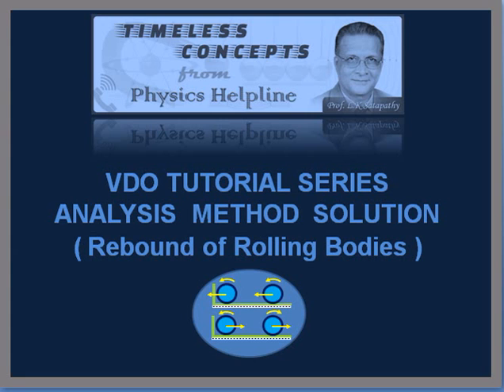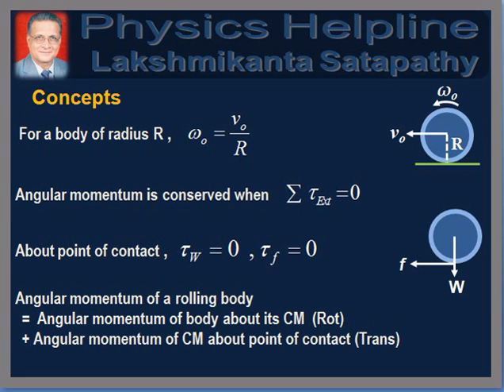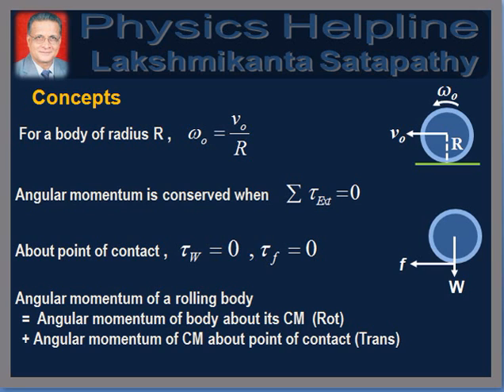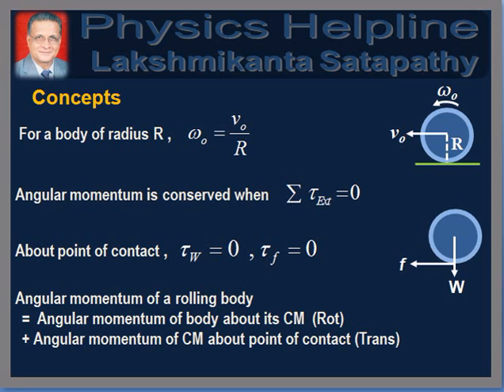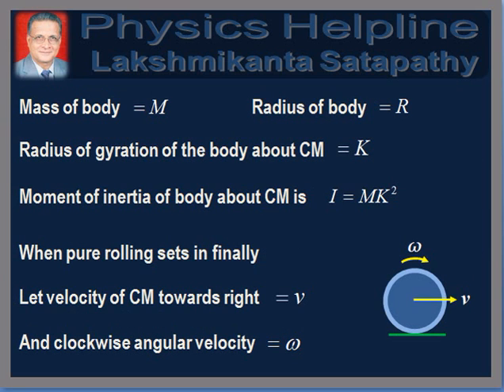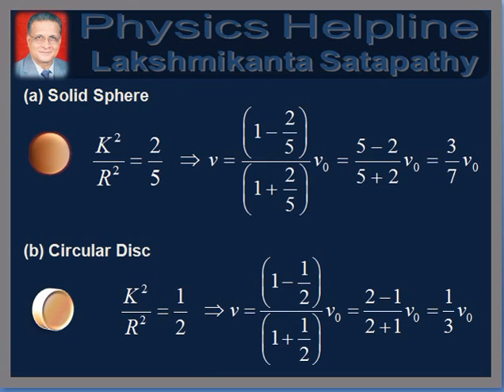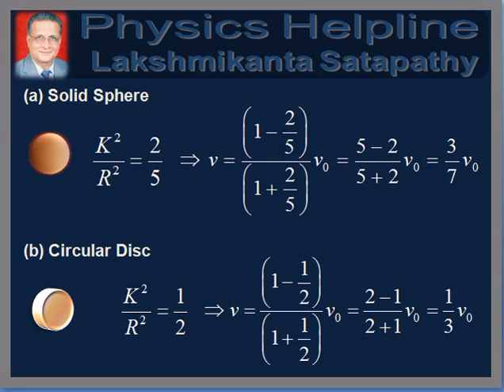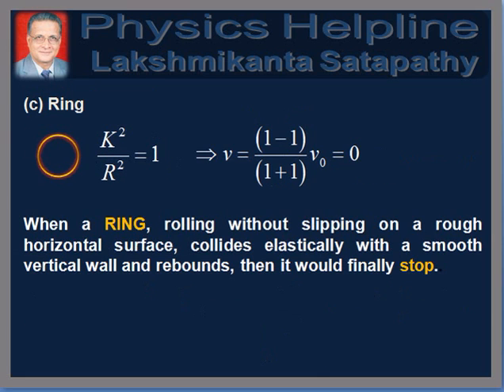vDo Rebound of Rolling bodies/ IIT JEE Physics / Lakshmikanta Satapathy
/ Problem on the final velocity of a rolling body when rebounds from a smooth vertical wall derived in general and applied to sphere, disc and ring